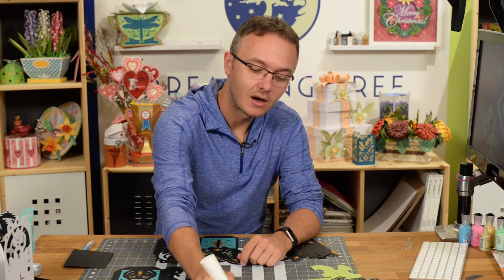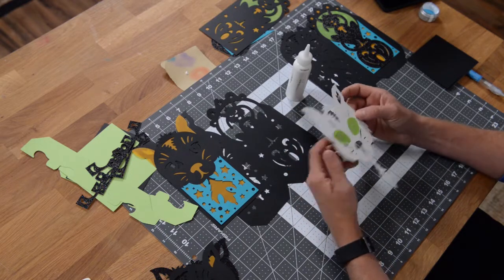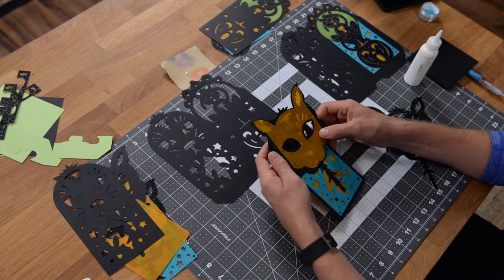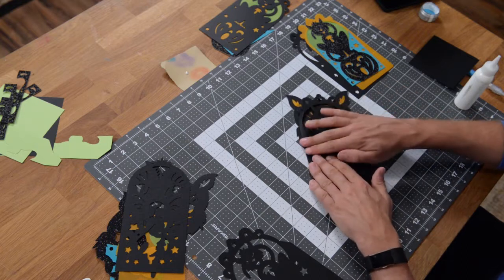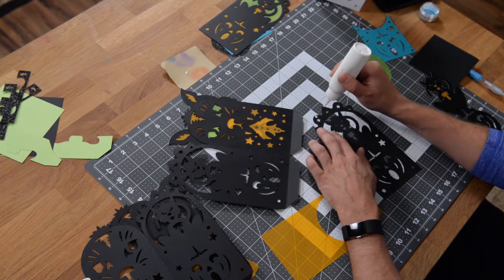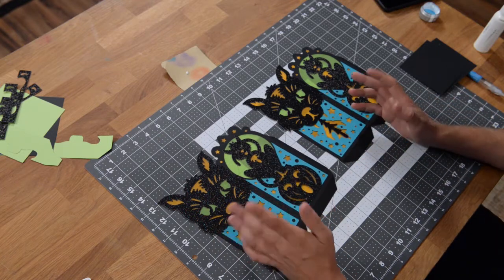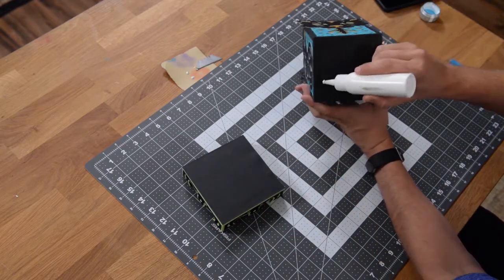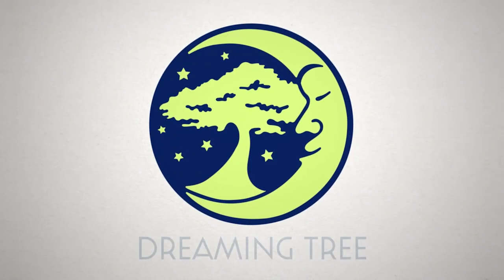SVG File - Cats Meow Lantern - Assembly Tutorial (For Cricut, Silhouette, and ScanNCut)